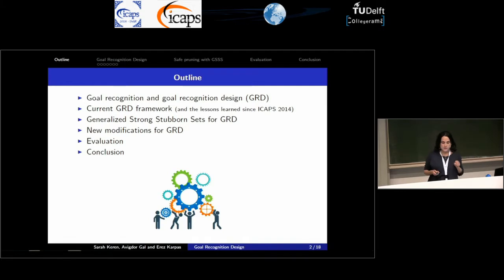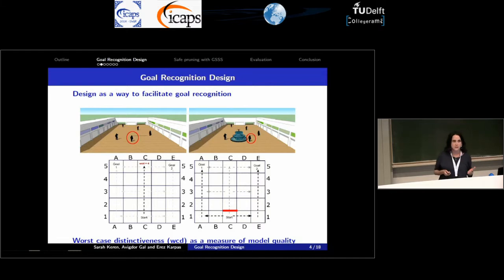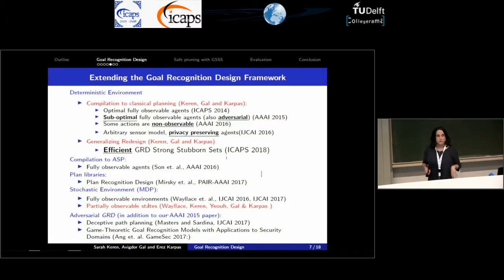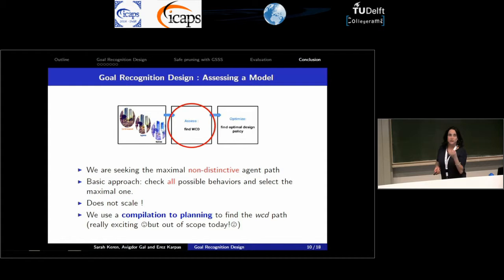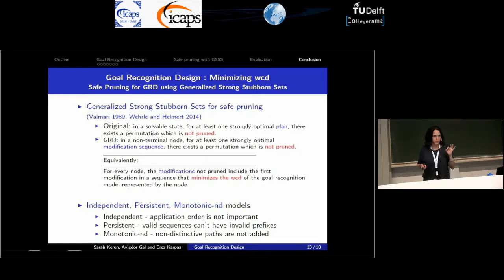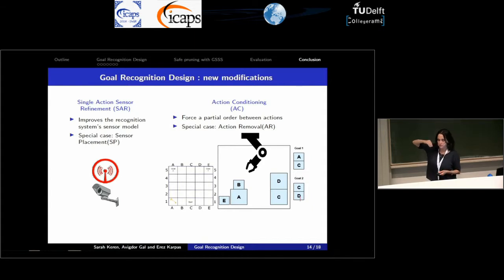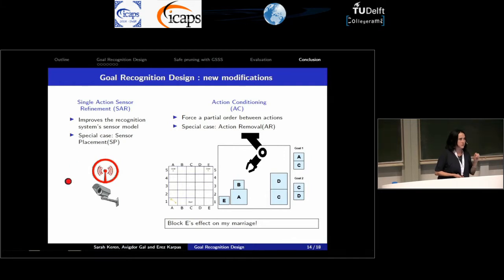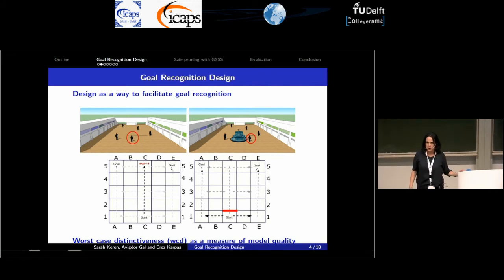ICAPS 2018: Sarah Keren on "Strong Stubborn Sets for Efficient Goal Recognition Design"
Sarah Keren, Avigdor Gal, Erez Karpas.
Strong Stubborn Sets for Efficient Goal Recognition Design.